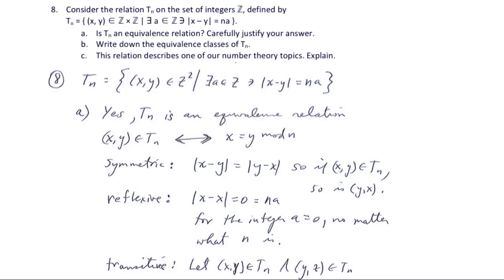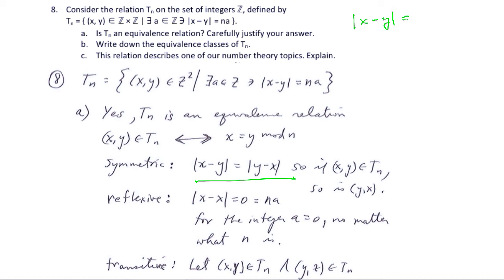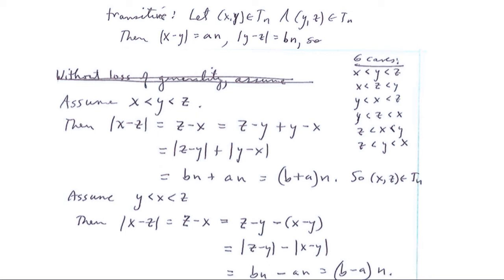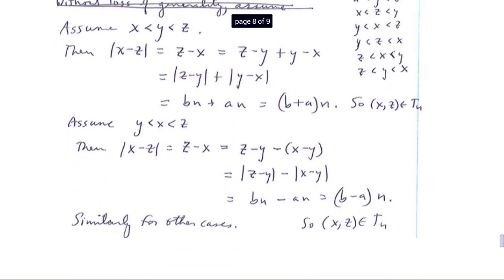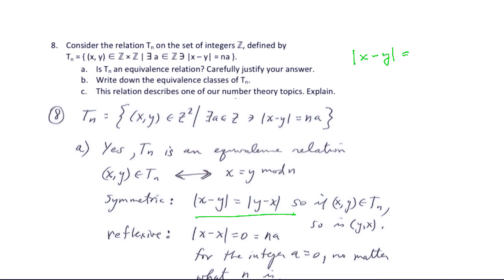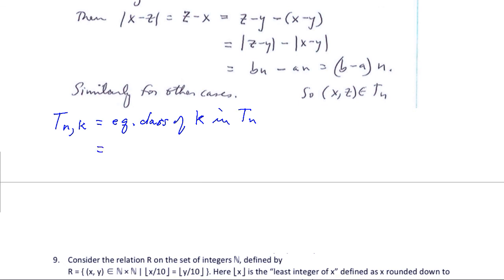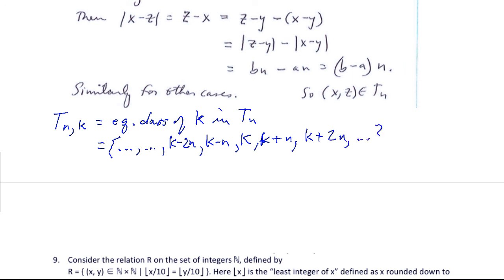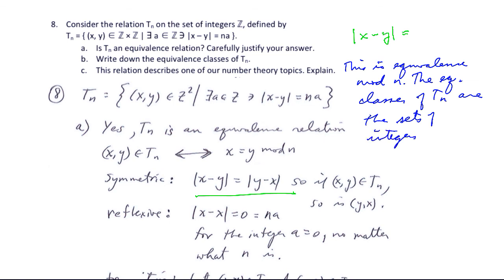Relations and Equivalence Ex08